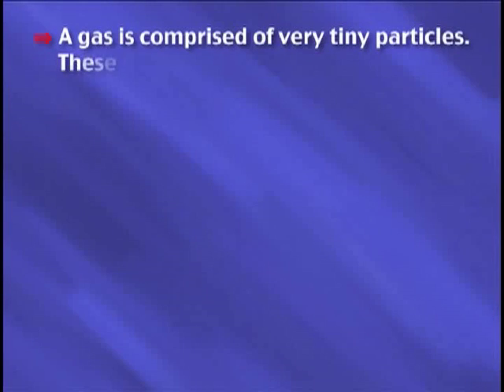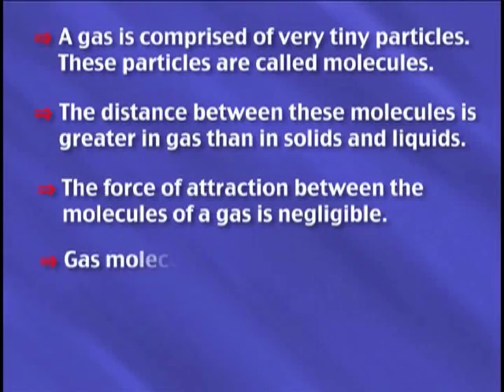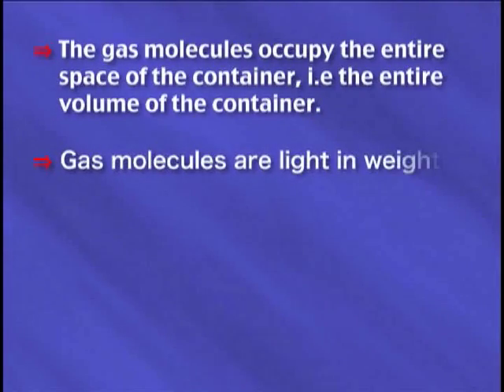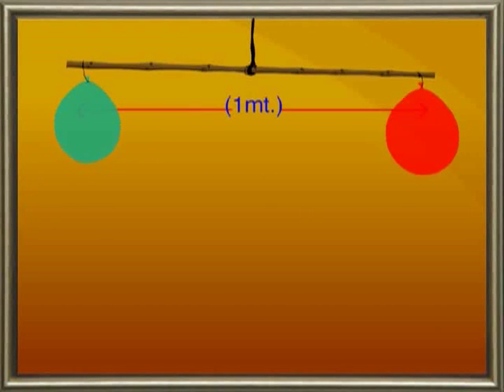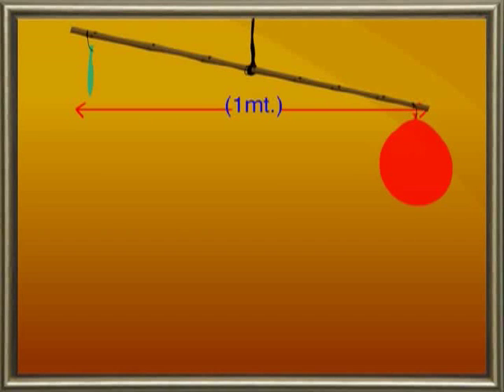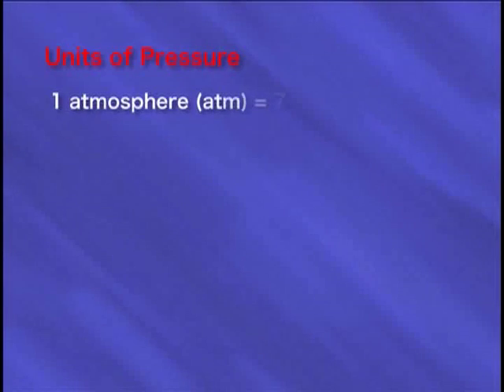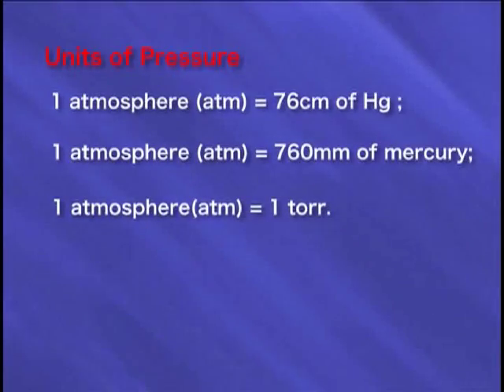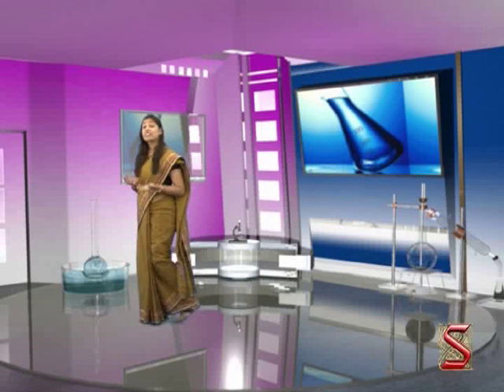Behaviour of Gases:-More about the properties of gases-02